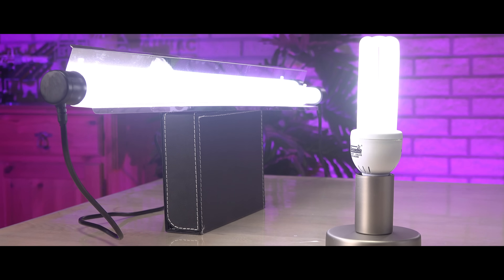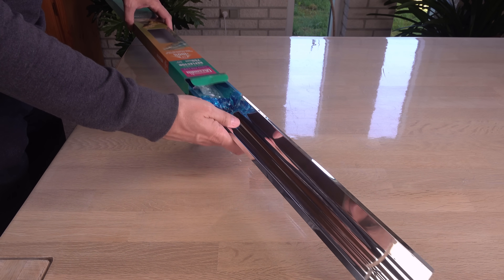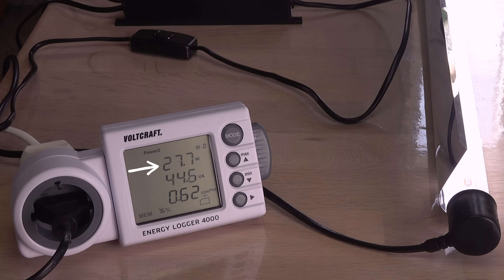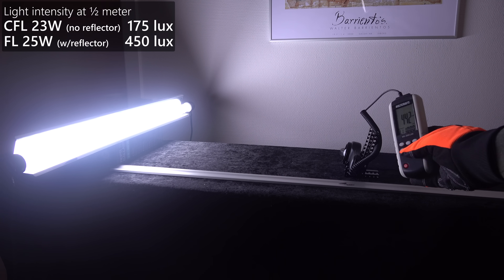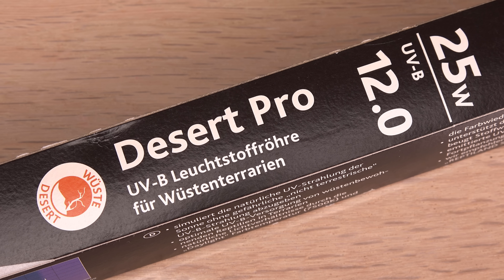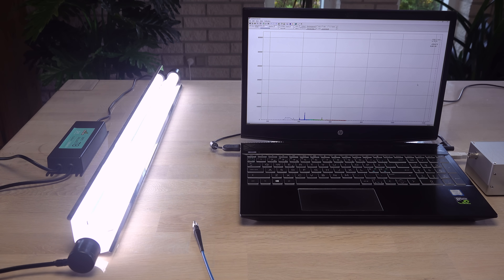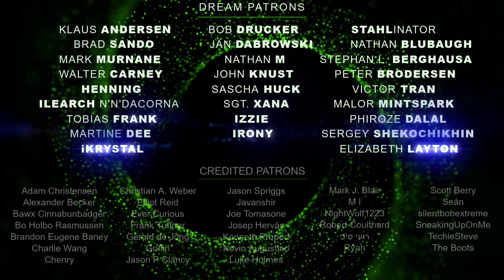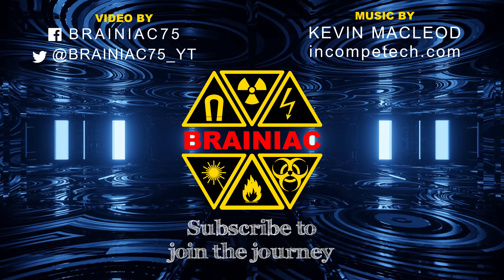Desert Sun Lamps! | My least healthy lights yet?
I have some fluorescent lamps that look ordinary - but they are not! They are designed to simulate sunlight in a desert.
What makes them different and why were they designed like that? It is actually a dilemma of life. Let's explore it!

Time codes: 0:01 + 9:09
ISRC: USUAN1100584
Intro part looped by me.

Time code: 0:44
ISRC: USUAN1100714

Time code: 0:53
ISRC: USUAN1900041

Time code: 3:42
ISRC: USUAN1100175

Time code: 4:40
ISRC: USUAN1100619

Time code: 6:50
ISRC: USUAN1100393

Time code: 8:12
ISRC: USUAN1300027

Time code: 7:46
Mix of two tracks:
1) The Shimmering by fran_ky
ISRC: USUAN1100653